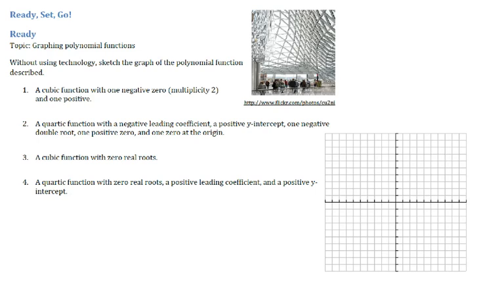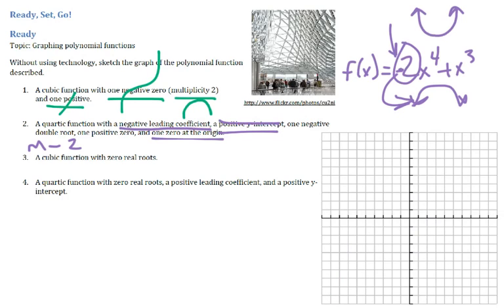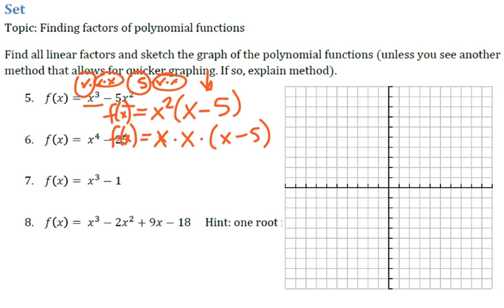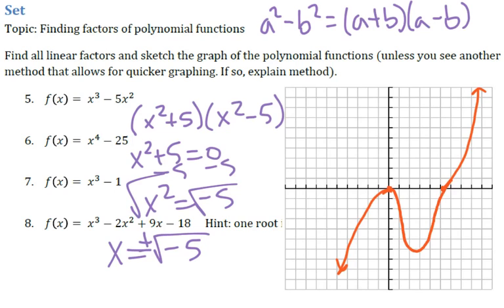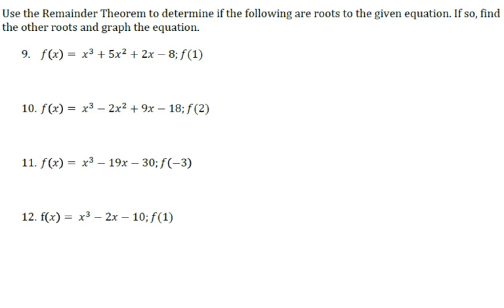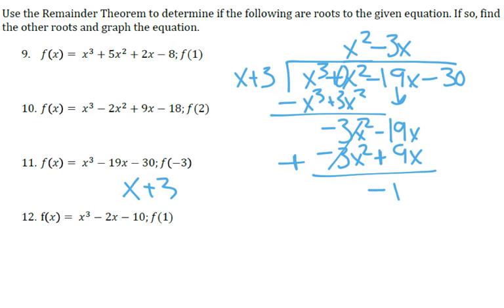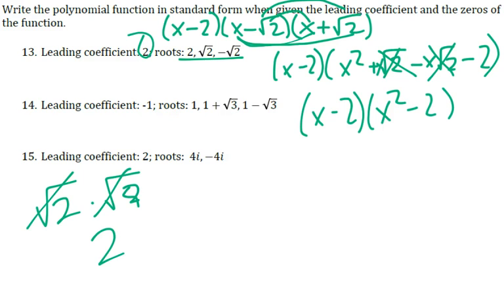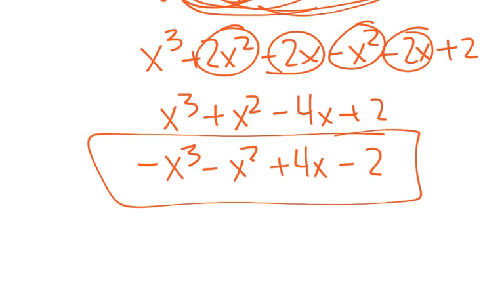Polynomial functions 3 7